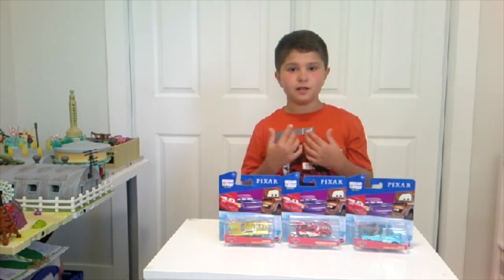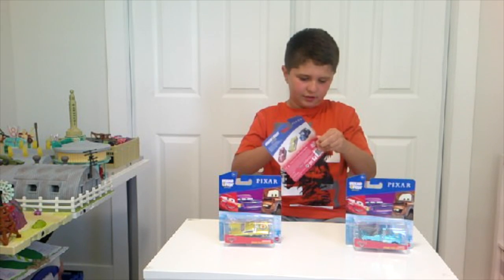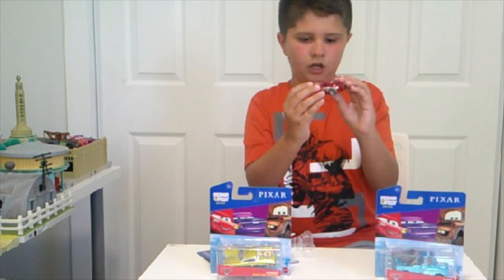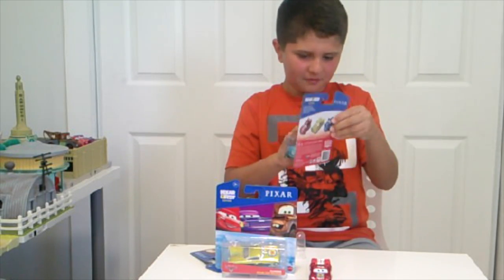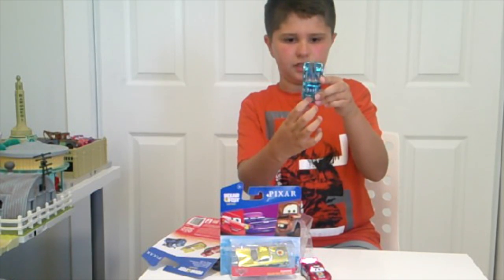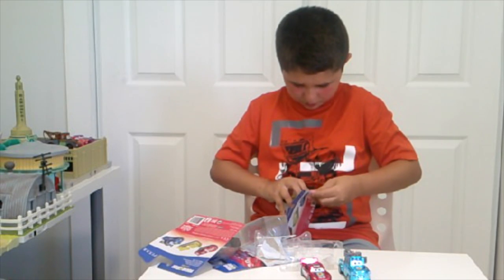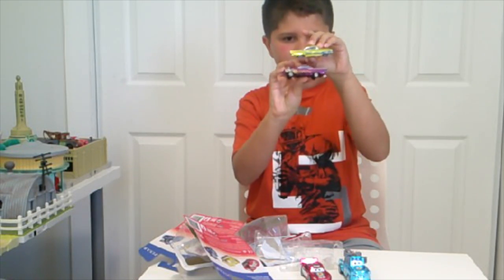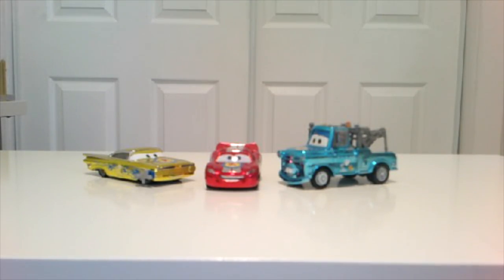Pixar Fest Edition Unboxing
In this video I unbox the Pixar Fest Edition: Lighting , Mater, and Ramon cars